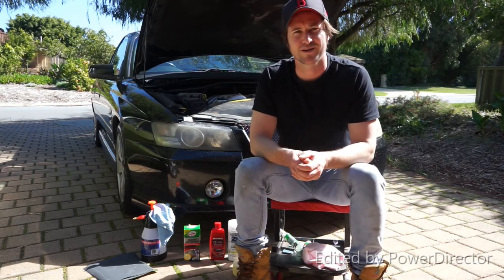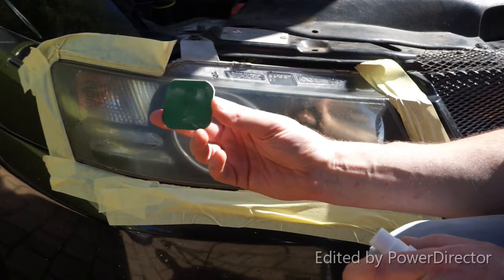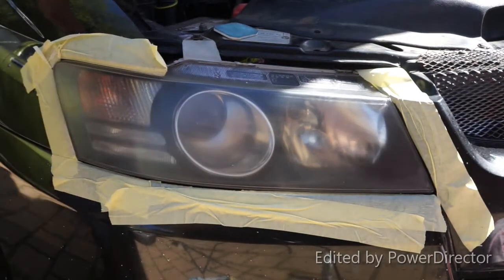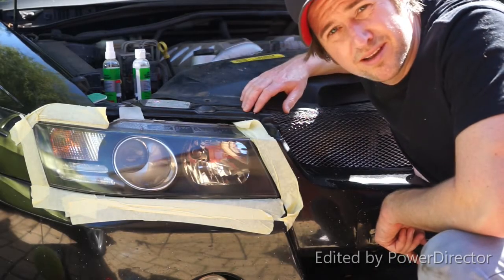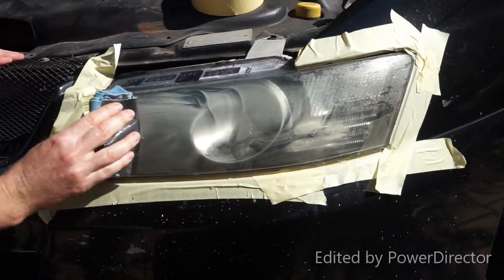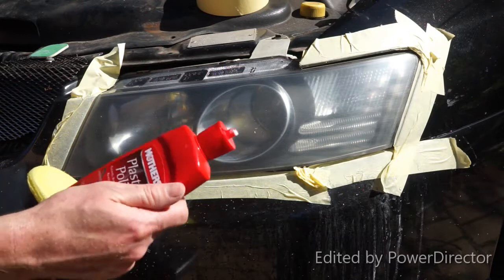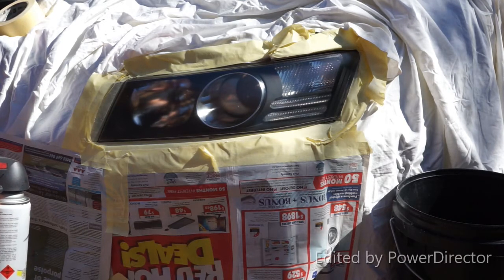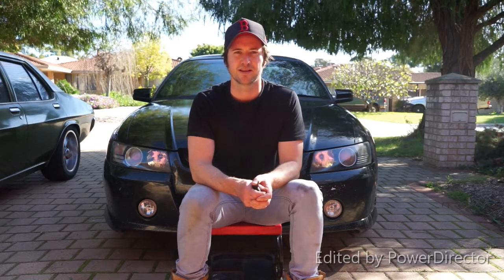Best Headlight Restoration Method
Putting a Headlight restoration kit up against some wet and dry sandpaper and polish to find the best result.